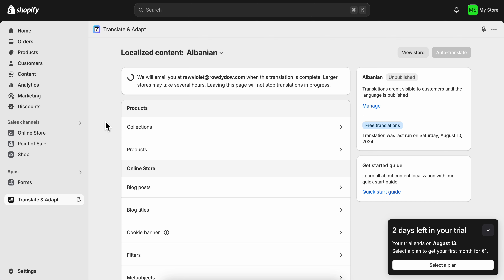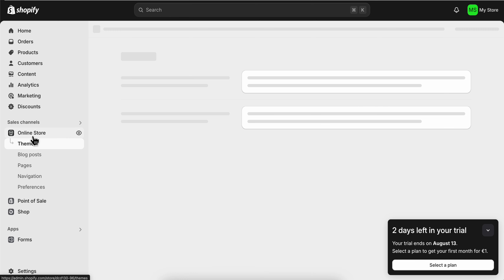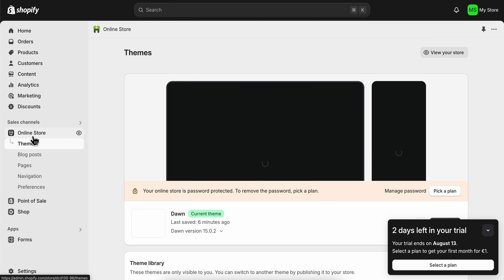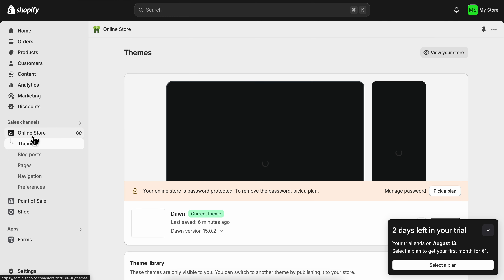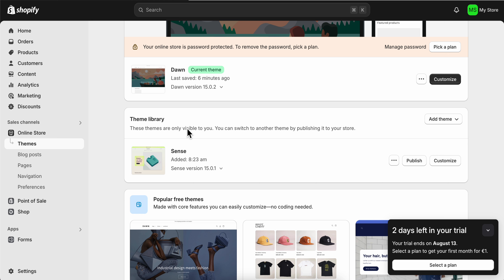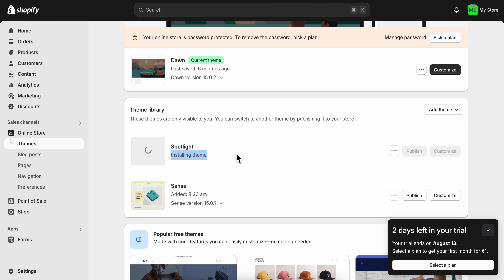HOW TO CHANGE SHOPIFY SPOTLIGHT THEME TO DAWN THEME (2025)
HOW TO CHANGE SHOPIFY SPOTLIGHT THEME TO DAWN THEME

In this video we show you HOW TO CHANGE SHOPIFY SPOTLIGHT THEME TO DAWN THEME. If you want to know HOW TO CHANGE SHOPIFY SPOTLIGHT THEME TO DAWN THEME then this is the perfect tutorial for you.